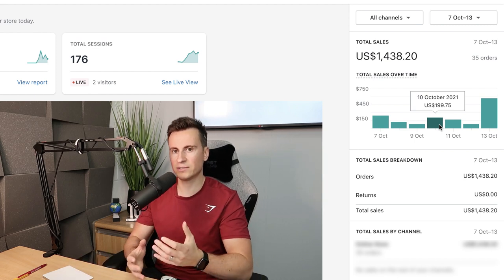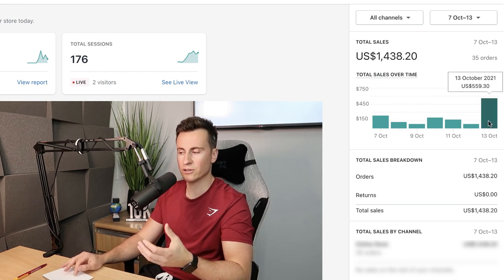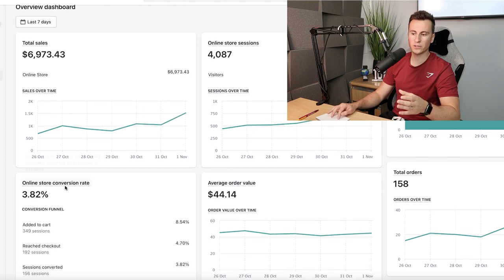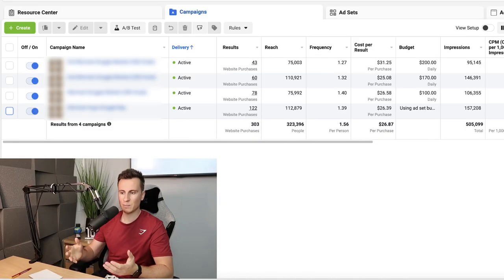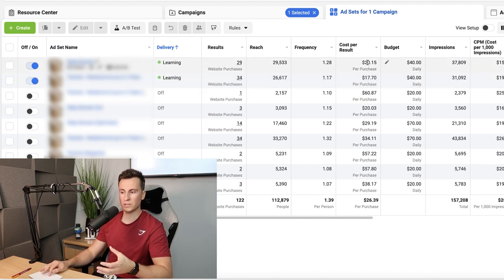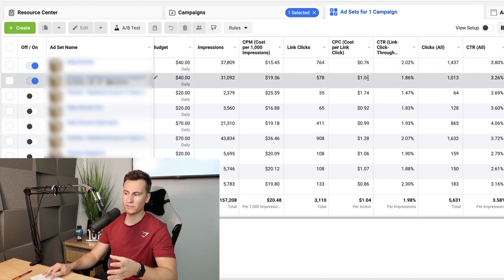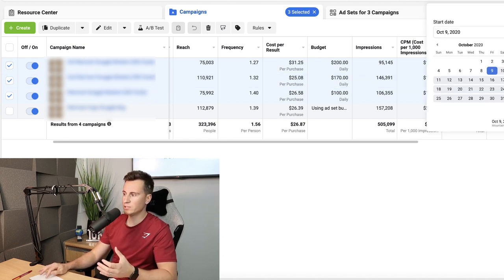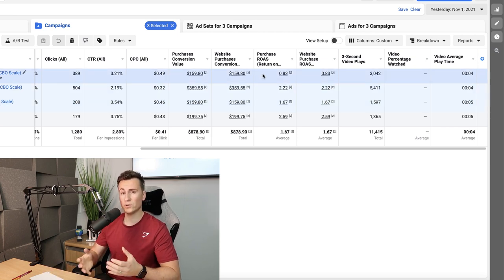$0-$1500 Per Day Shopify Case Study With Facebook Ads Strategy Revealed